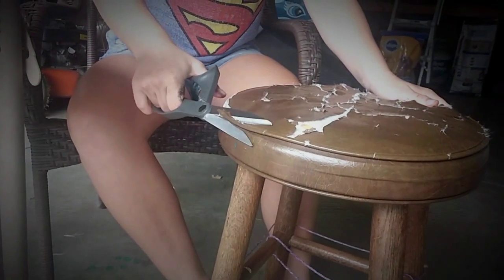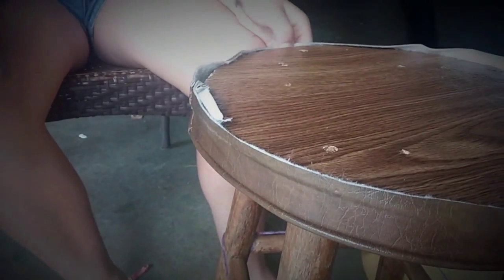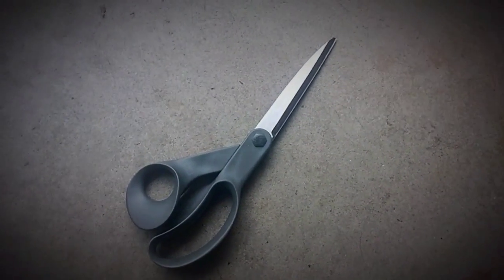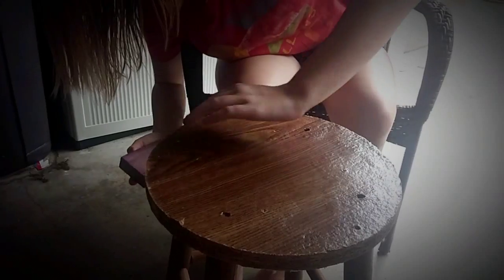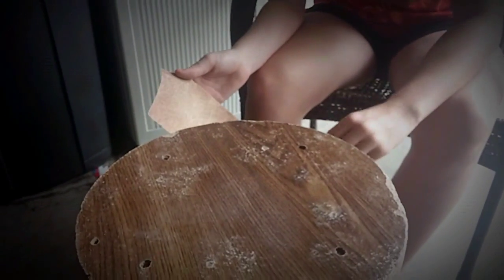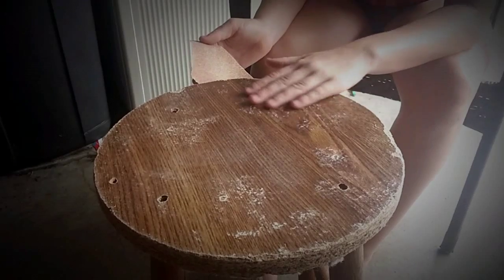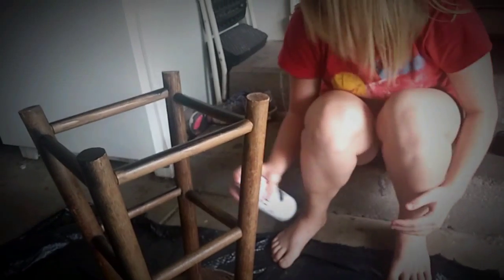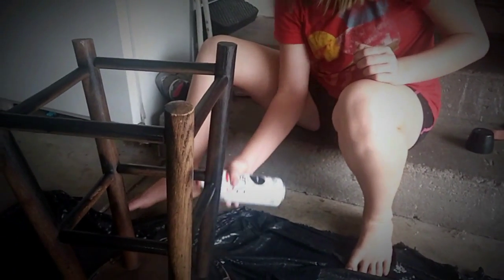How To: Turn a stool into a table